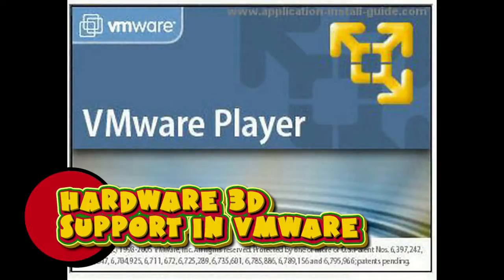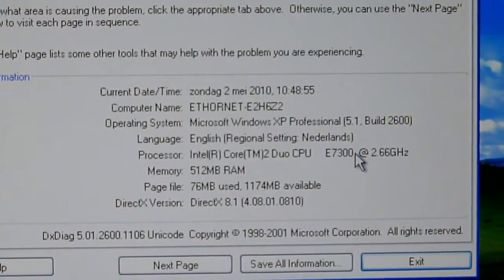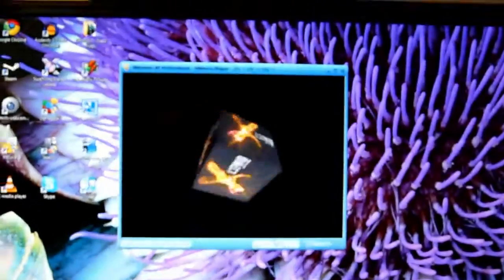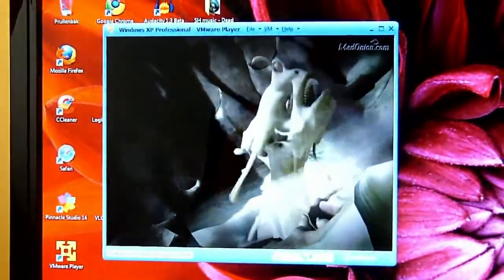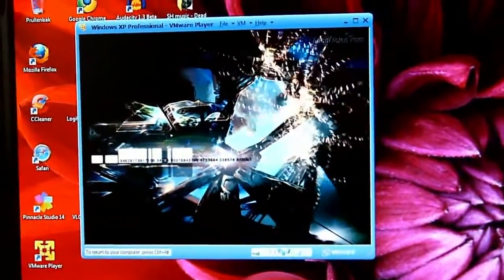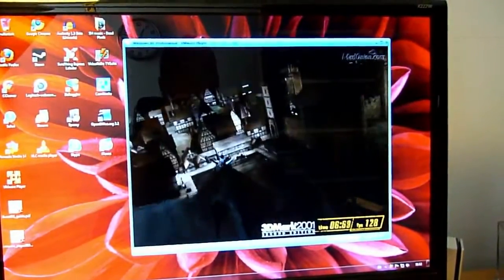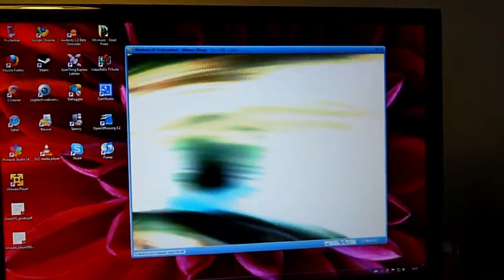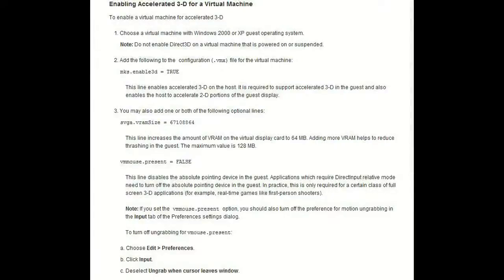3d hardware acceleration on VMWare (3DMark 2001, nature scene)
3d benchmarking on VMWare player with 3DMark 2001 and enjoying the demo including the famous 'Nature scene'.

Enable D3D support in Virtual Machine that has been ' powered off ', but NOT suspended or still running!
Add the following to the configuration (.vmx) file for the virtual machine:

mks.enable3d = TRUE
This line enables accelerated 3-D on the host. It is required to support accelerated 3-D in the guest and also enables the host to accelerate 2-D portions of the guest display.

svga.vramSize = 67108864
This line increases the amount of VRAM on the virtual display card to 64 MB. Adding more VRAM helps to reduce thrashing in the guest. The maximum value is 128 MB.

vmmouse.present = FALSE

This line disables the absolute pointing device in the guest. Applications which require DirectInput relative mode need to turn off the absolute pointing device in the guest. In practice, this is only required for a certain class of full screen 3-D applications (for example, real-time games like first-person shooters).

If you do set the vmmouse.present option, you should also turn off the preference for motion ungrabbing in the Input tab of the Preferences settings dialog.

To turn off ungrabbing for vmouse.present:
-Choose Edit and then Preferences.
-Click Input.
-Deselect Ungrab when cursor leaves window.

Unlocking 3D hardware from within a virtual machine is very possible and has been implemented more or less in various VM software packages.
-Virtual Box supports 3D openGL acceleration on Linux guests but your Linux distro needs to be compatible with the 'extras' you need to install.
-VMWare supports D3D to a certain extend on Windows XP guests - I've actually made a couple of old videos showing this off. I've got an older version of 3D Mark up and running and also the game Need for Speed Hot persuit. In order to 'activate' the 3D support you needed to edit one of the configuration files of a specific Virtual Machine running XP. It is cumbersome and not very compatible still. On the Apple Mac side (VMWare Fusion) 3D support is more solid and access to it has been built-into the GUI but I haven't run VMWare on Mac for a while.
-Virtual PC doesn't support any hardware acceleration whatsoever.
-On the Mac there's Parallels which does support 3D hardware acceleration to a greater extend actually allowing you to run games accelerated either in a Window or full screen.
-Wine / Crossover / Cider - implementations of Windows32 API allowing Linux, OSX and other OS-es running on x86 cpus to execute Windows applications. On the Macintosh Crossover games really does a great job directX 9 support D3D. Quite a few steam games actually run on Crossover Games. Games like Halflife, Outrun2006 run great. Also another Windows based racing game Toca3 runs great this way. Need for Speed hot persuit also functions rather well.
-DOSBox - great way to run older dos games. It is even possible to install Windows 3.1x and run games on it - provided you install the right drivers. I've made a little video on that as well. It is also possible to get Windows95 up and running albeit very very buggy. Made a video about that as well - quite a while ago with a link to a website providing all the information to get people started (Vogons).

So you don't necessarily need virtual machines in order to play 'older games'. There's quite a bit of software out there that might suit your needs.